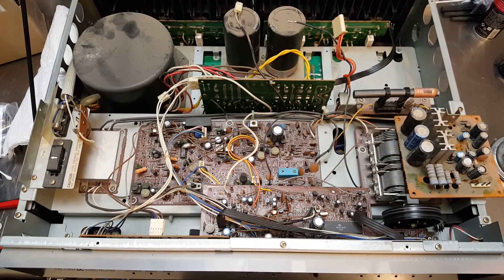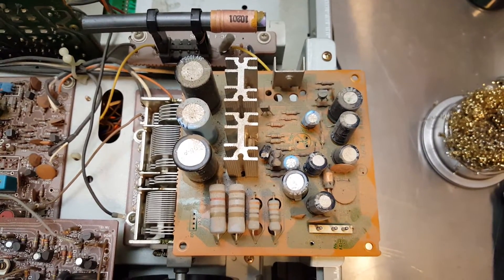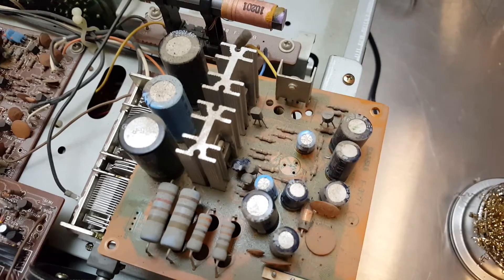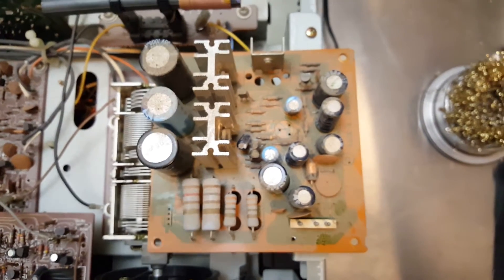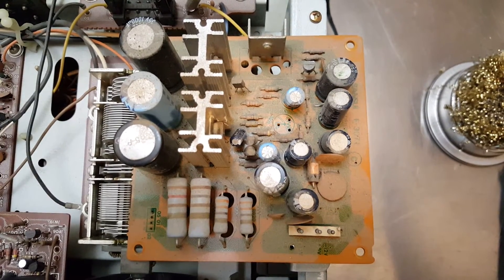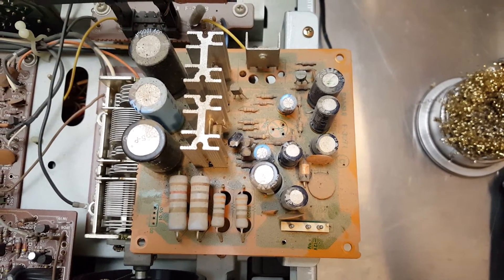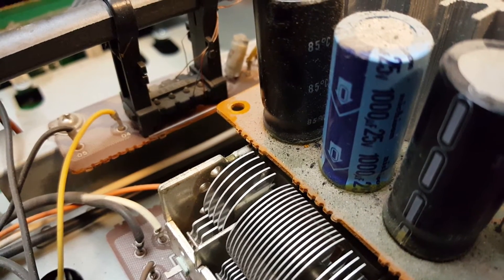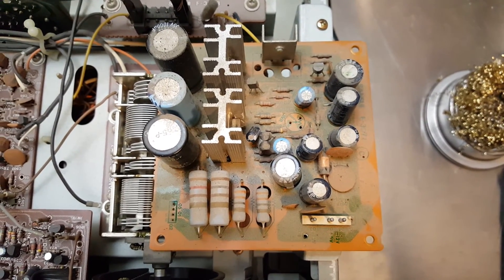Sansui G9700 - The Boards Above - RF Power Supply Inspection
This board is the power supply for the tuner on the G9700. It's filthy and the caps have seen better days so it's time to take a look at it and make a plan of action.